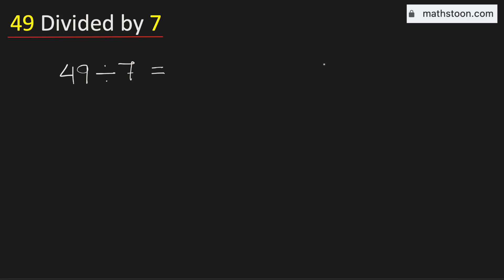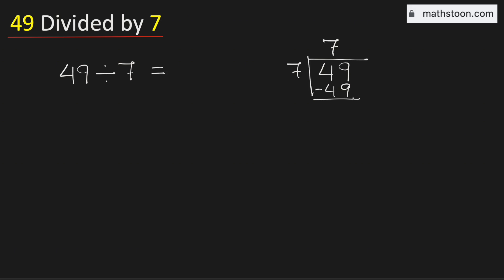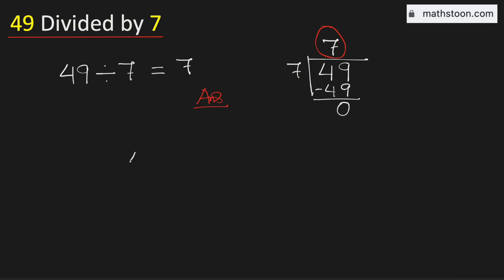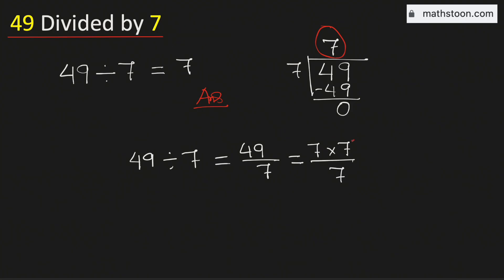49 divided by 7 (49÷7) | Divide 49 by 7 | Value of 49/7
Topic: Divide 49 by 7. How to divide 49 by 7 using long division - step by step method. Value of 49/7. 49 divide 7.